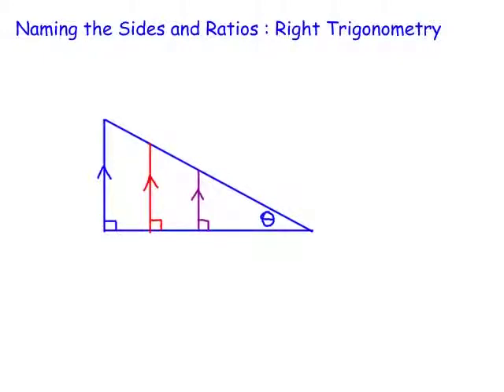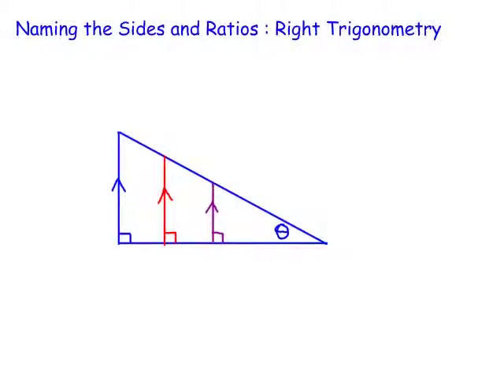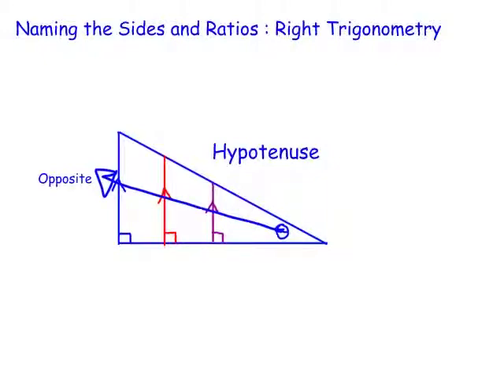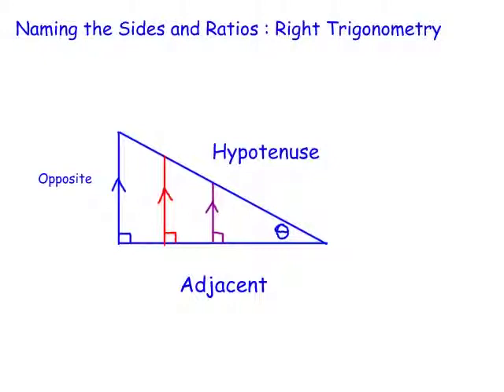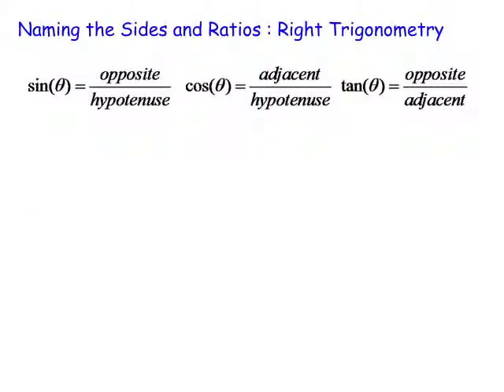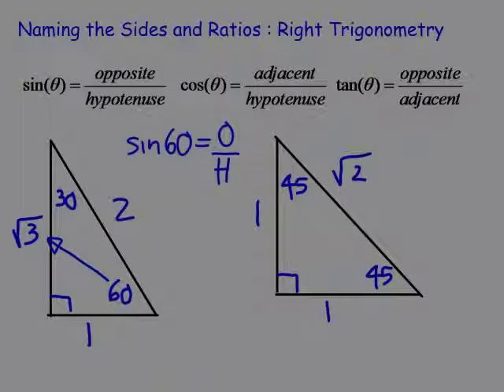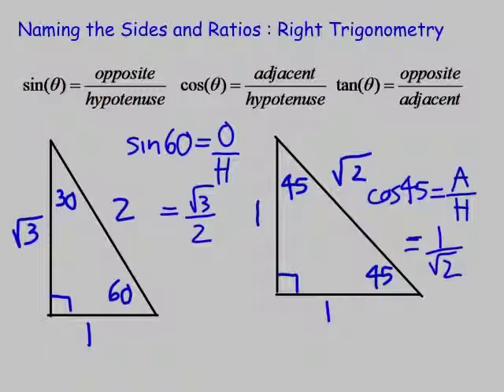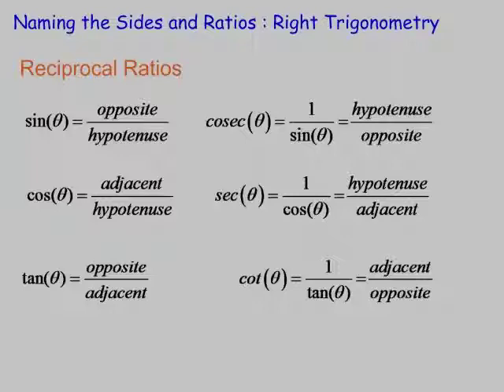Naming Sides and Ratios in Right Angled Trigonometry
Naming the sides and ratios in Right Trigonometry
SOHCAHTOA